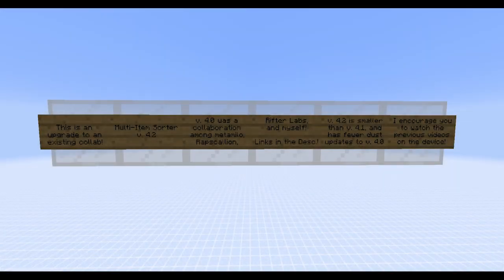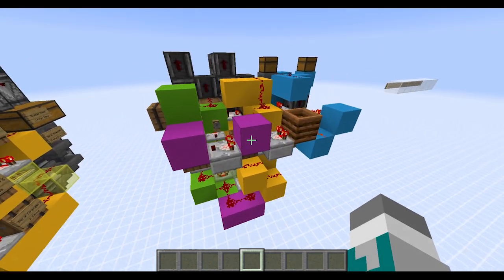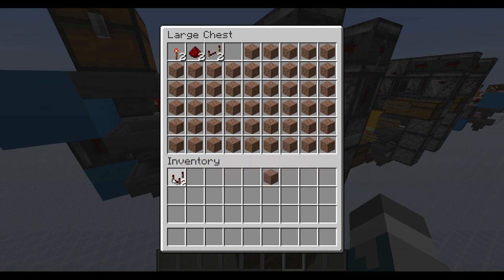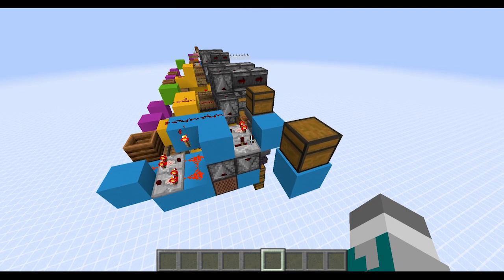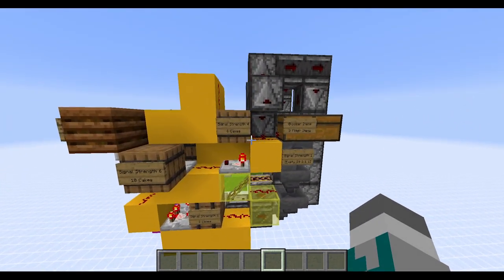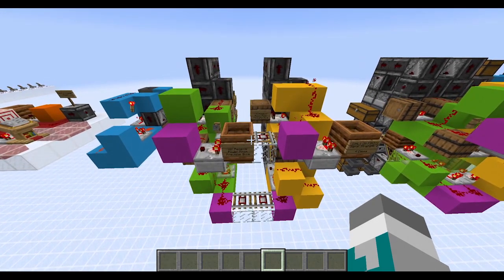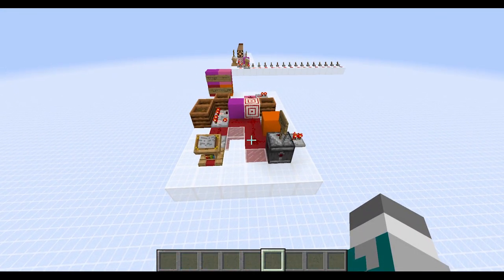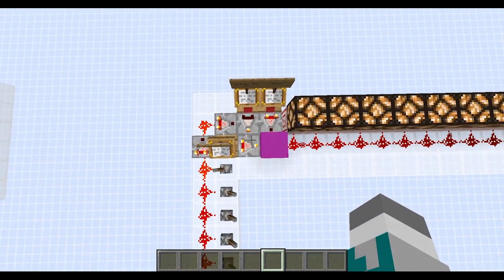[1.16; 1.12+ - Java] (Almost) Hopper Speed Multi-Item Sorter v. 4.2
NOTE: This specific wiring only works in 1.16. To have the design work in 1.15-, redirect the bottommost dust with another dust 1 block lower.

Sorry for the long wait! Also sorry for the video quality its been a tad difficult to find both a nice time to record and motivation to record, but I hope the device itself makes up for it.

Features:
- Silent
- 7 by 2 by 7; 2 wide, AB tileable
- Sorts both 64 and 16 stackables
- Sorts 54 items per category/slice
- Unstackable Item Proof
- No Slot Reservation
- Hopper Speed! (With variable transition delay)

The multi-item sorter v. 4.0 was a collaboration among myself, metamilo, and Rapscallion with help from Rifter Labs! It's always a pleasure working with them, and we have some more projects in the work I think for which you will be excited.

Signing off...